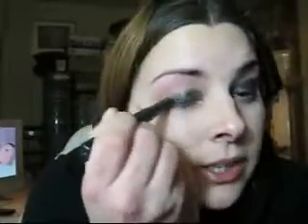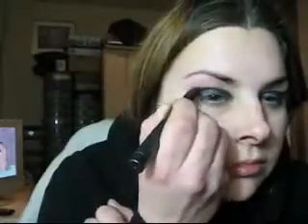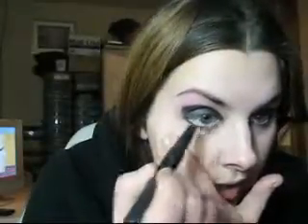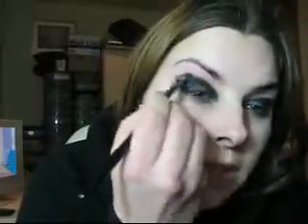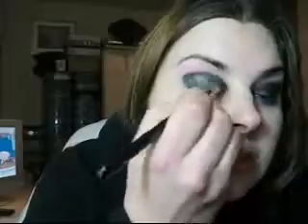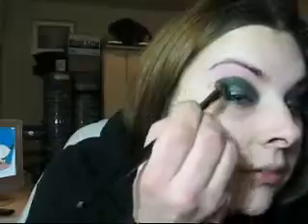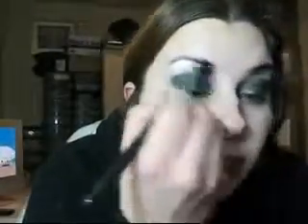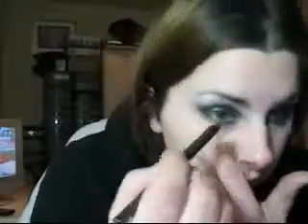LEONA LEWIS Bleeding love inspired make up look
Hia, It has been requested by a few of you youtubers now for a Leona lewis Bleeding love make up look. My makeup brushes are here and available worldwide